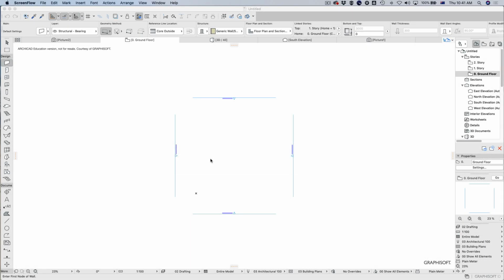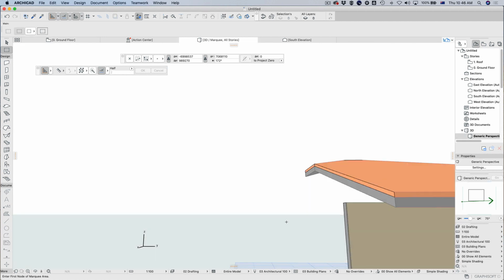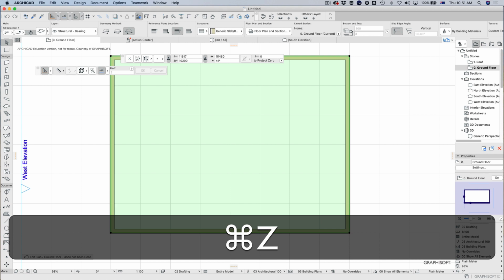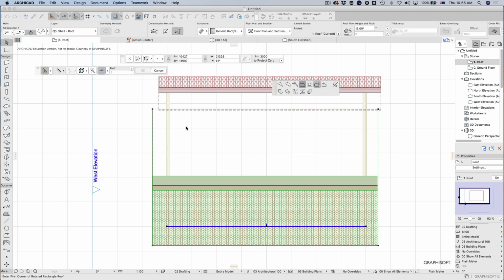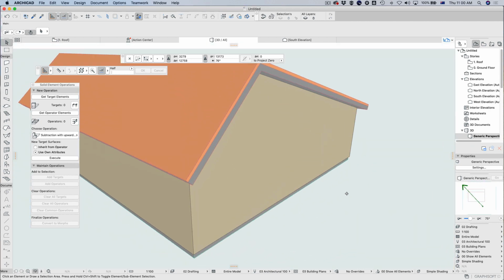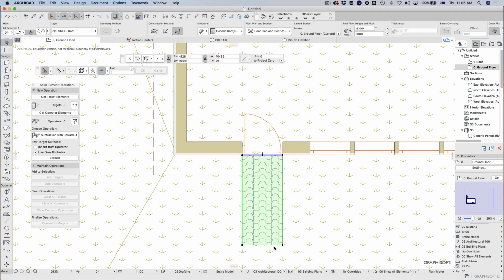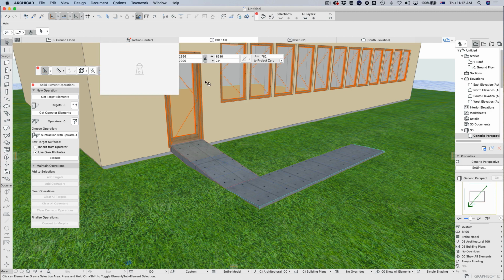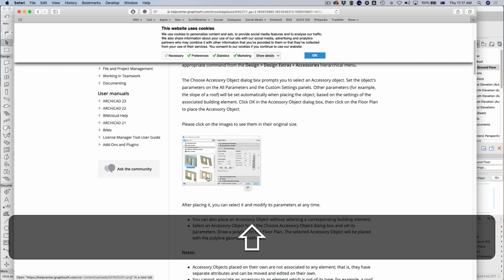ArchiCAD 23 - Tutorial 9: The Roof Tool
In this session, we look at the roof tool including different methods to make and edit them, how to trim walls to roofs, and even make a cool path with a ramp that cuts holes in the terrain! Lots of other tips and tricks along the way too.